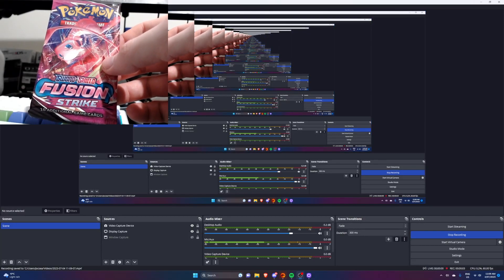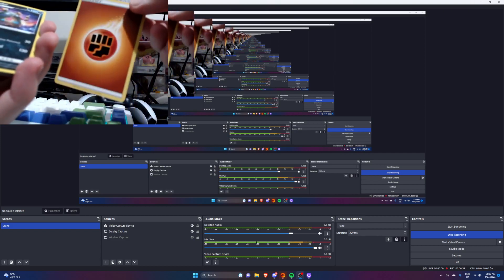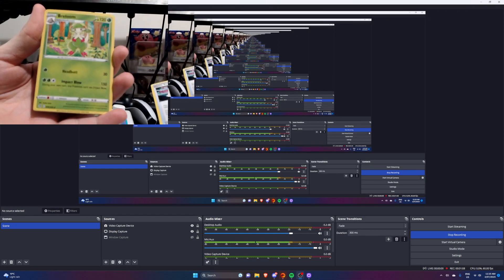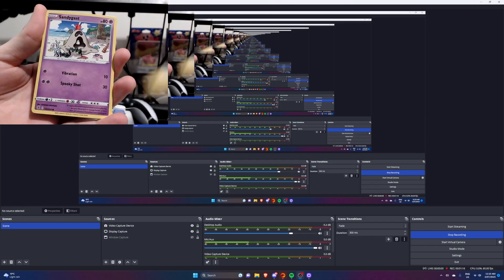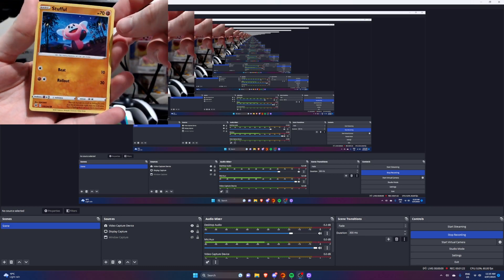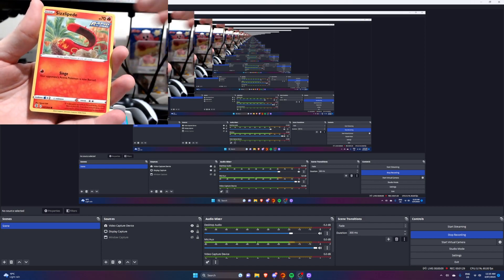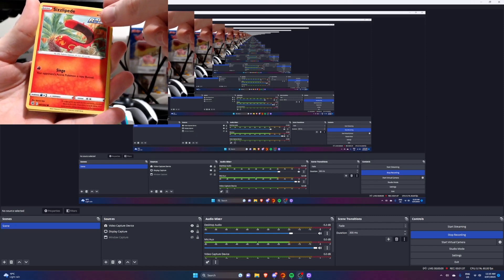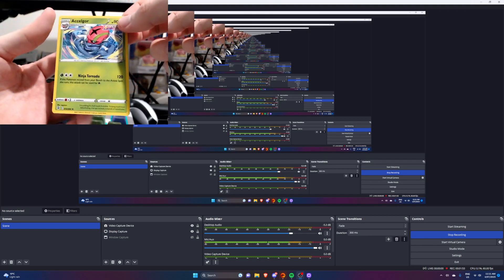should i be a pokemon card pack opener?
no or yes